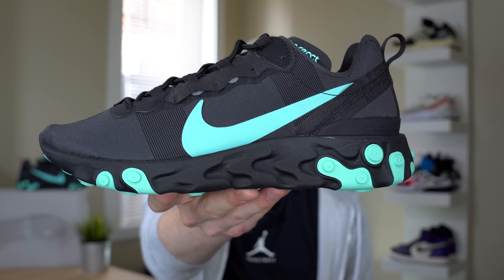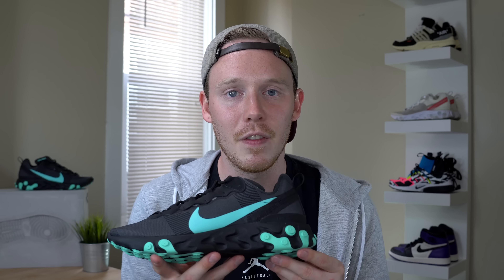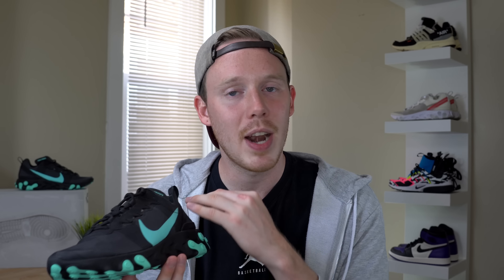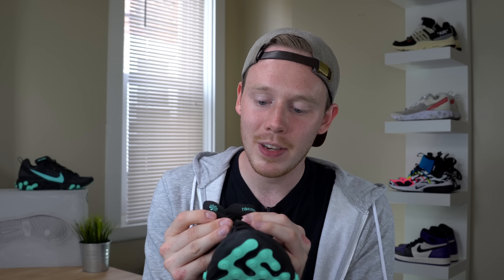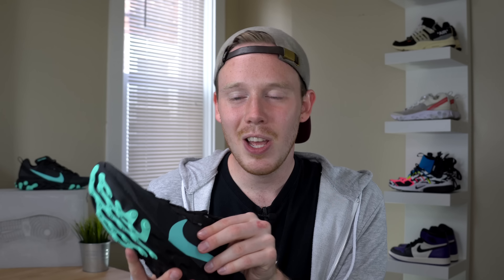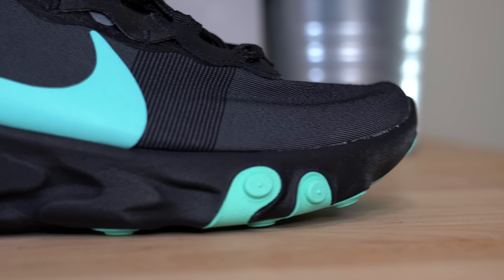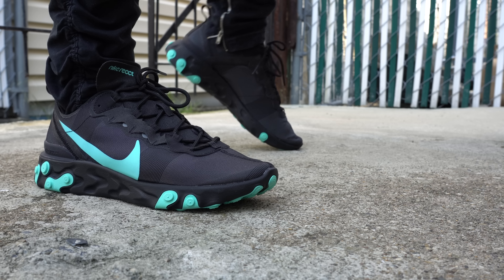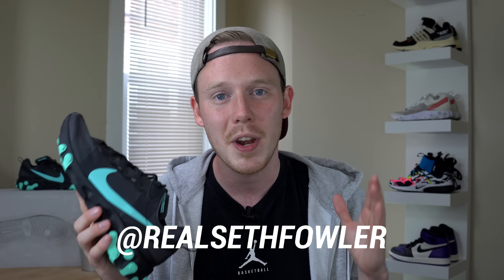Nike React Element 55 Review & On Feet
and Follow on Social Media to learn more about the Upcoming Halloween Giveaway!

Today I’m reviewing the Nike React Element 55! The Nike React Element 55 is the budget version of the extremely popular Nike React Element 87. Both the React Element 55 and React Element 87 feature Nike React Foam cushion. The Element 55 uses less premium materials in the upper than the Element 87 and the Undercover React Element 87 but maintains the same silhouette and shape.

My Gear!